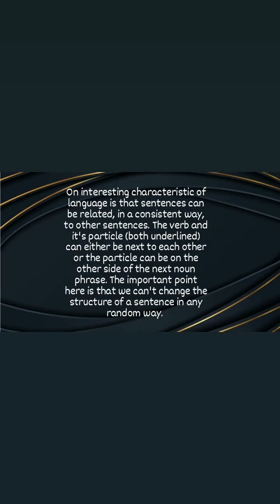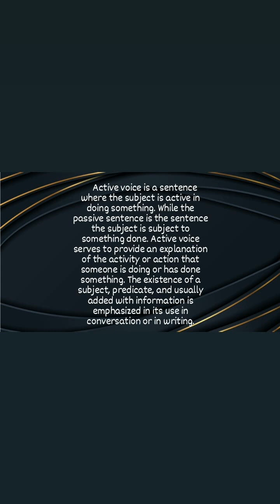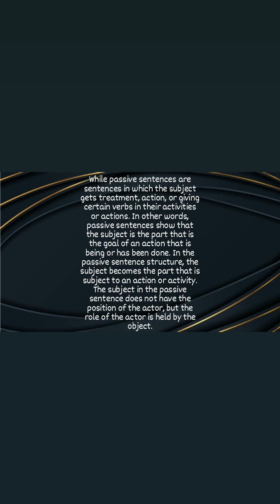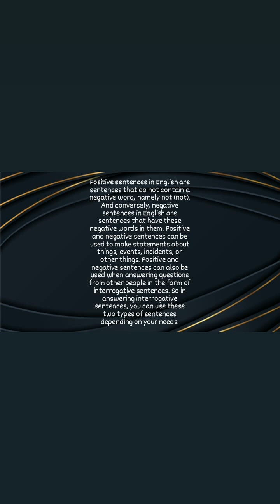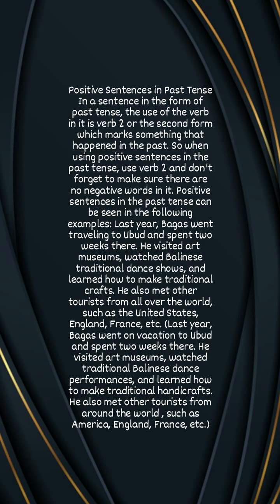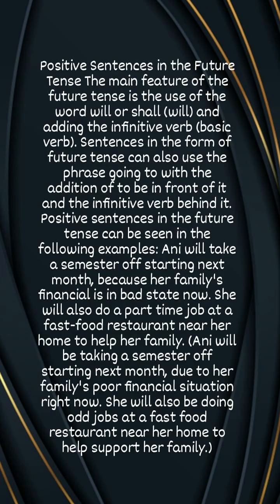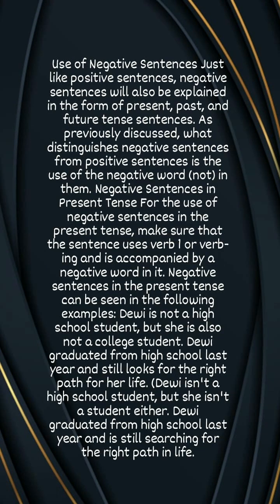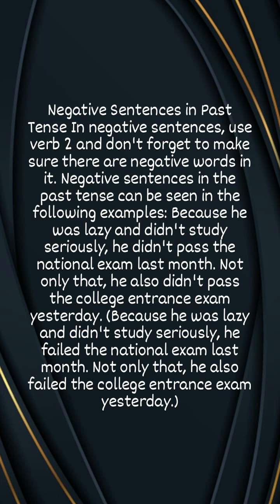Group 5 Unit 17 Related Sentences